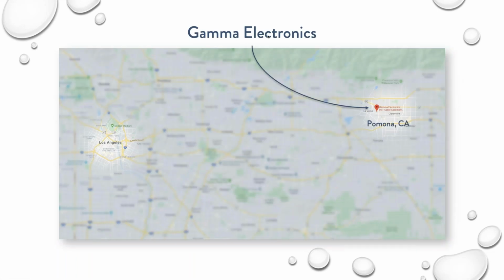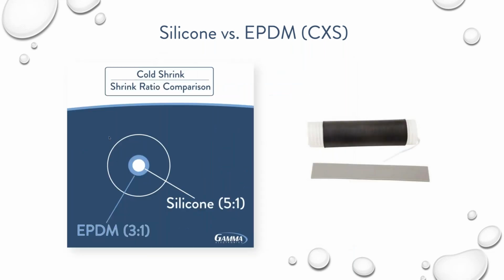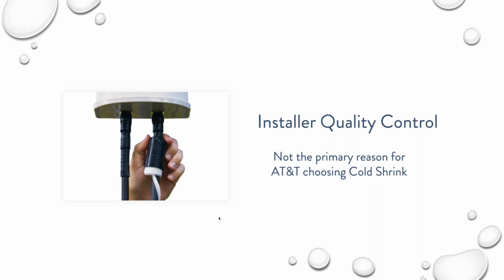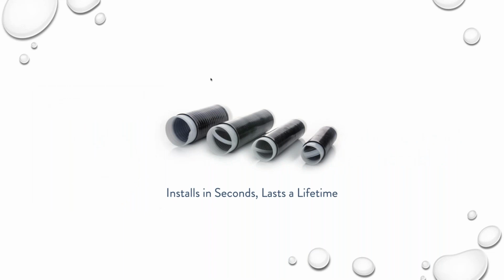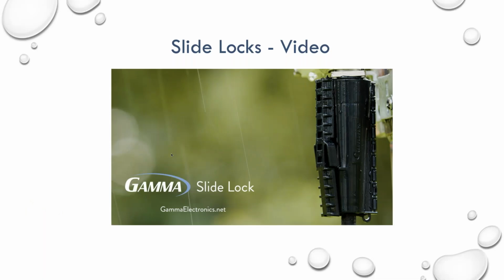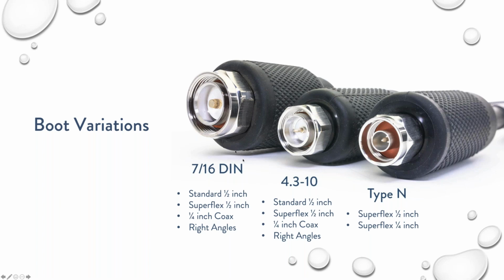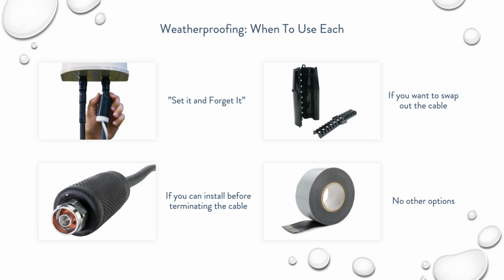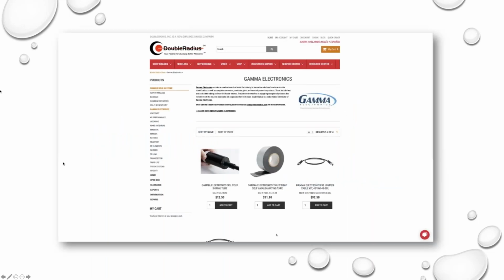RF Weatherproofing Made Easy with Gamma Webinar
The RF Weatherproofing Made Easy Webinar with Gamma Webinar was hosted by DoubleRadius on April 14th, 2020. In this webinar, Gamma Electronics shares the carrier perspective on the importance of weatherproofing to drastically reduce network maintenance costs. Gamma's Cold Shrink technology is the focus, but Weatherproof Boots, Side Locks, Magic Tape, and cable assemblies are also covered.